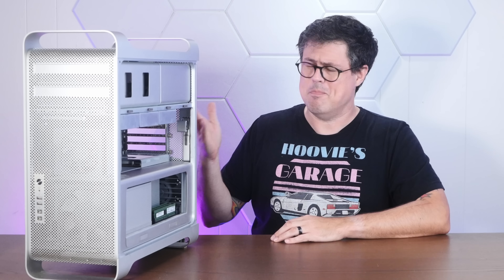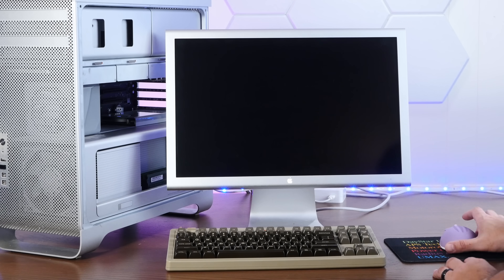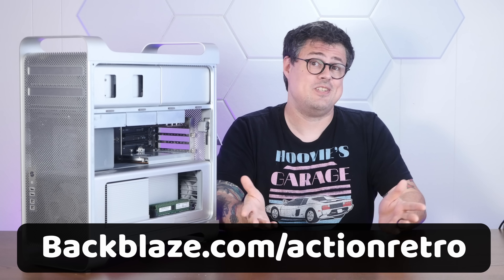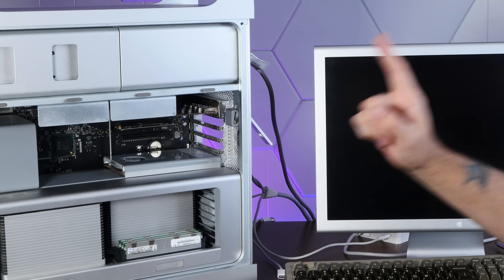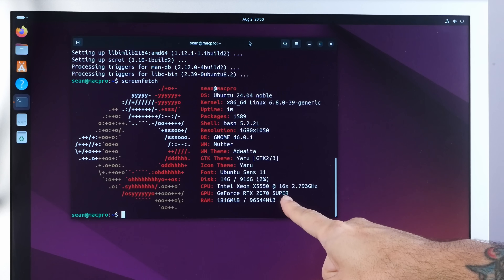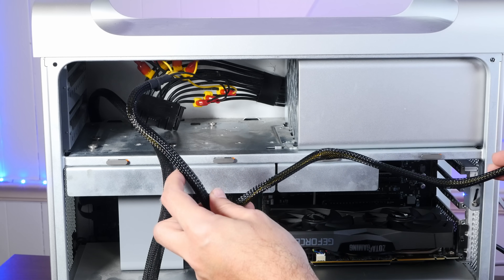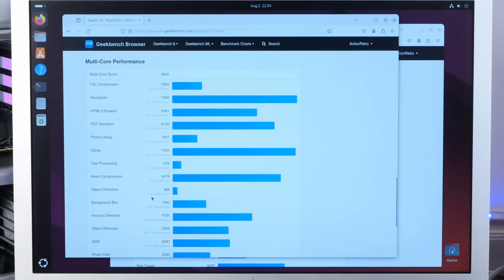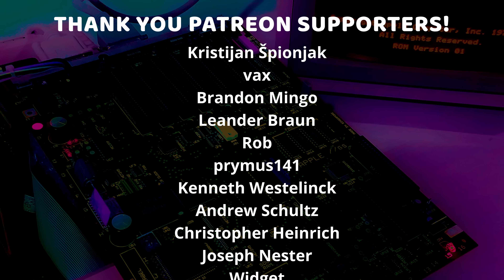Building an Extreme Linux Mac Pro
Today, we're upgrading the crap out of a Mac Pro 5,1 to turn it into the ultimate Linux Mac Pro. I've been wanting to do this build for ages!